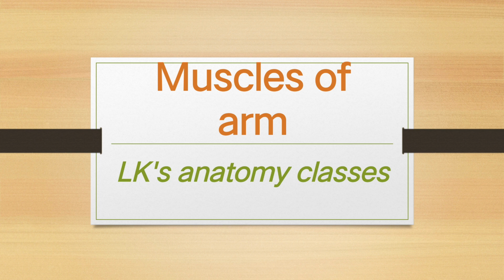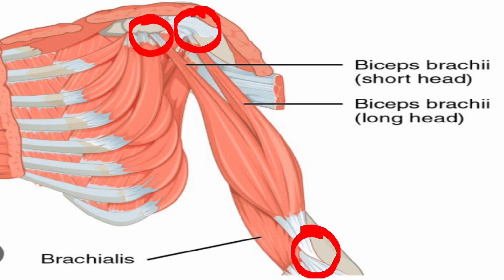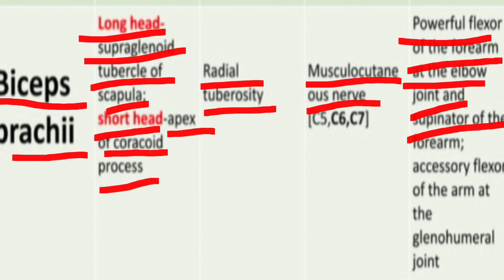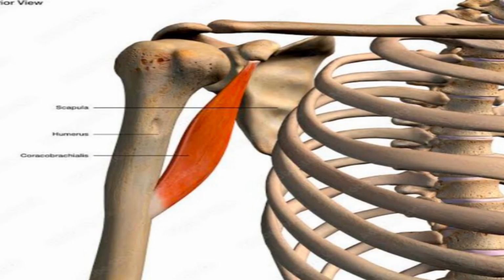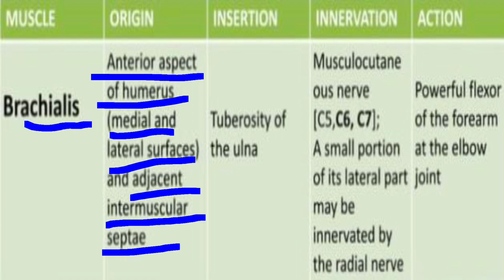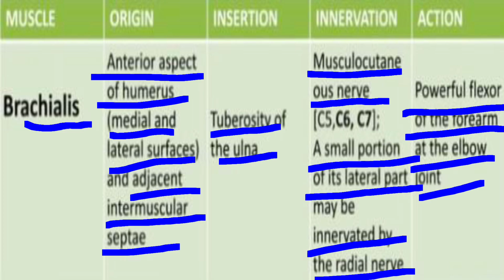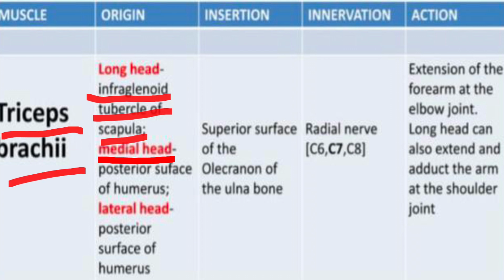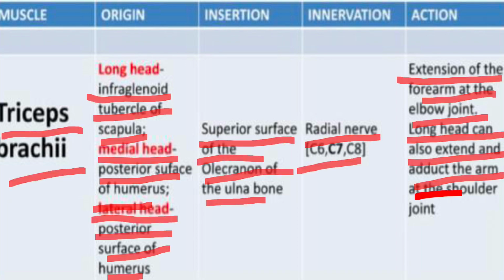February 23, 2023